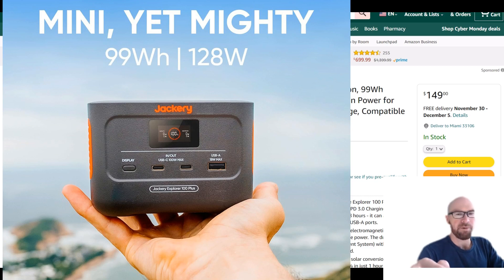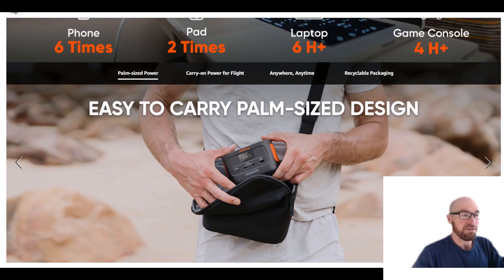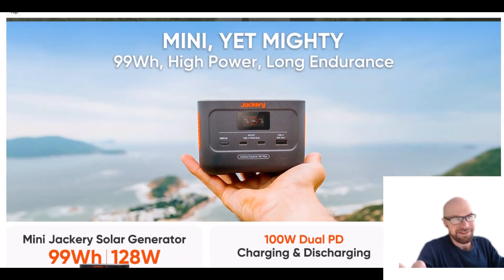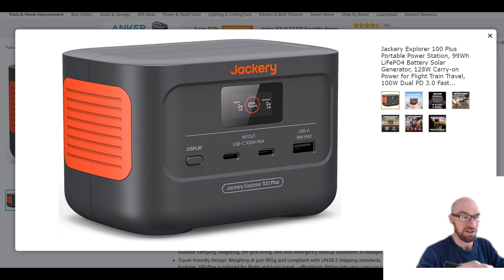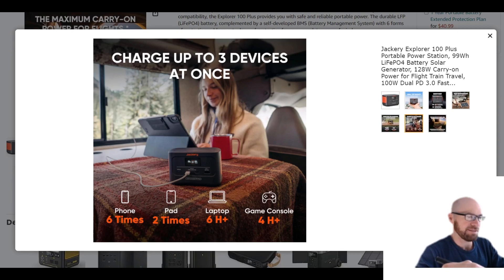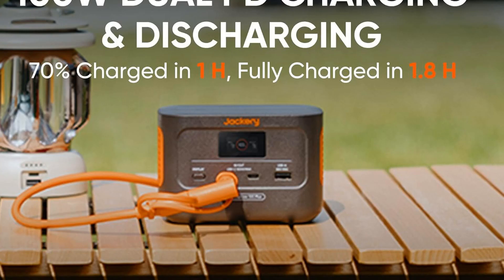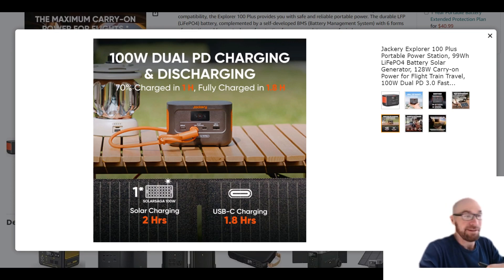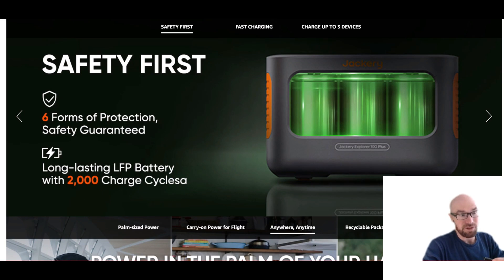Jackery 100 Plus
A quick look at the smallest Jackery yet, the new Jackery 100 Plus 99wh "solar generator". With dual 100w usb-c and one QC usb-a, color display, 100w solar charging, and a weight of only 2lbs.

The biggest surprise is the use of LFP batteries (lifepo4), which is typically not used in these small power banks due to the size and weight of LFP battery cells. Is this the ultimate Jackery travel companion?